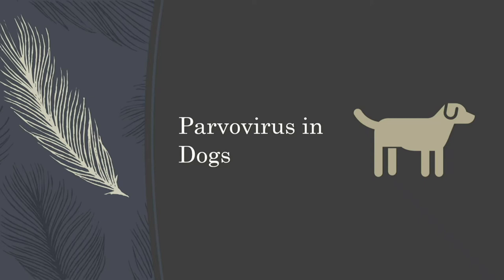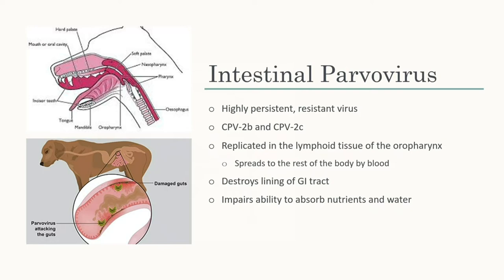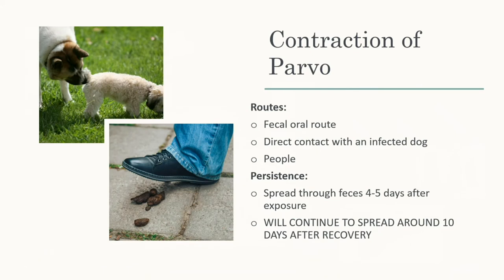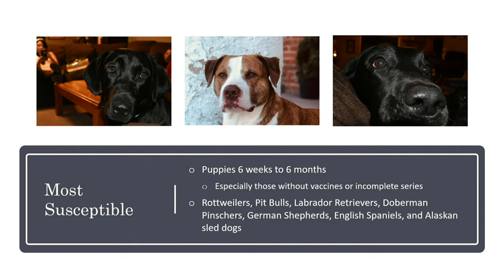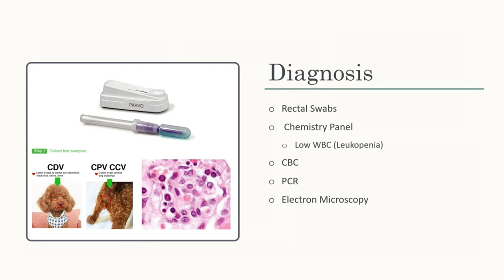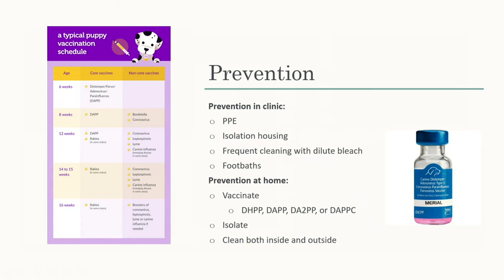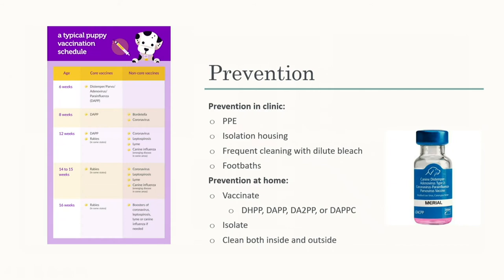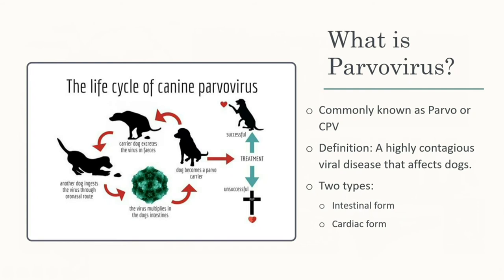Parvovirus in Dogs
Discussion of parvovirus in dogs.